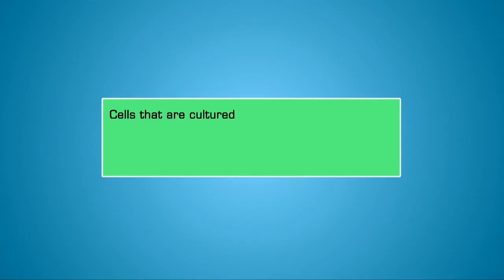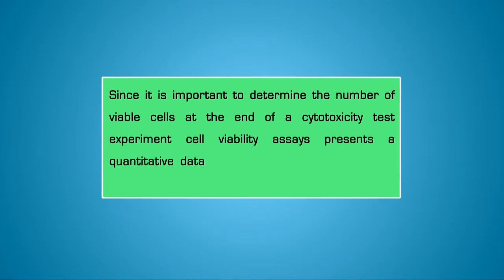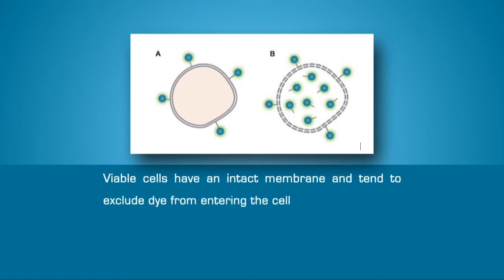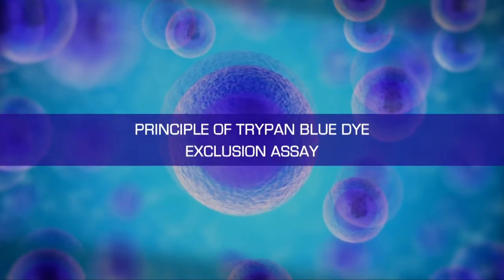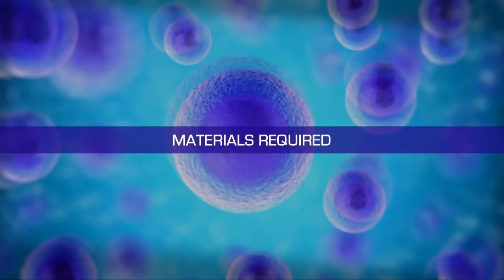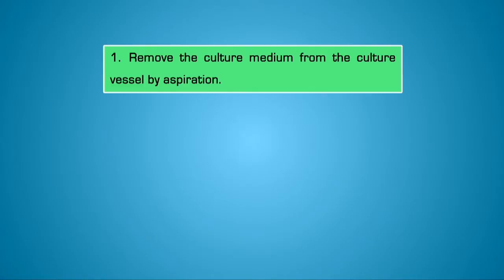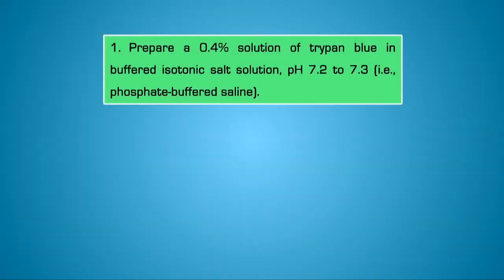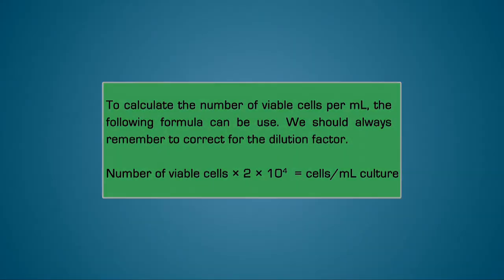CELL BIOLOGY CELL VIABILITY ASSAY